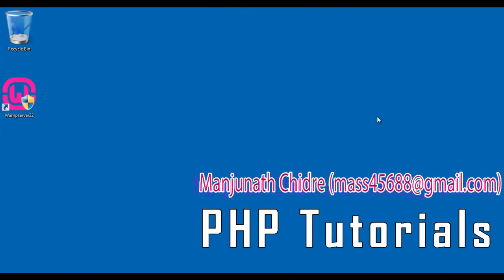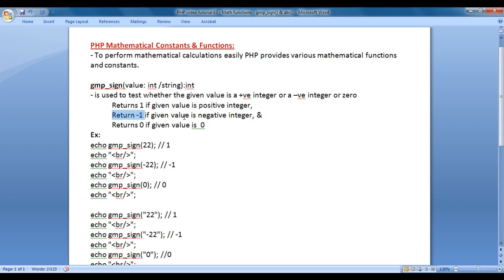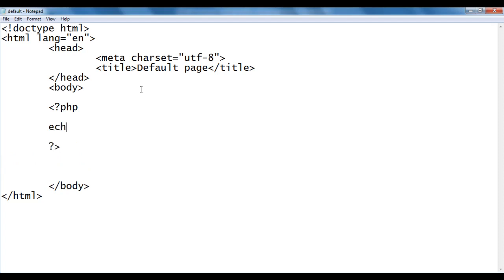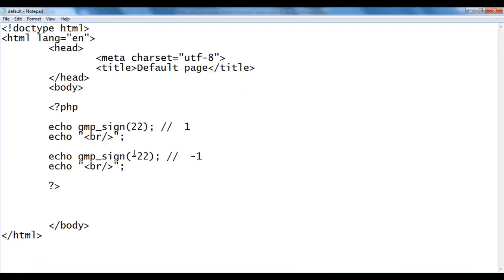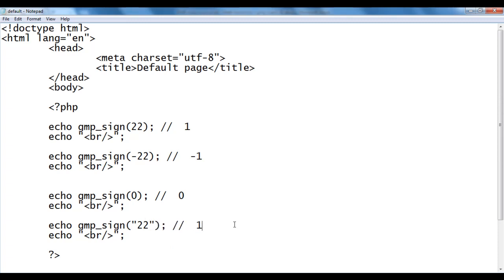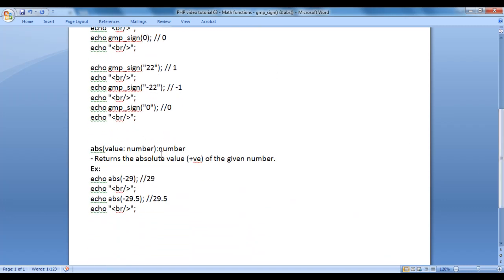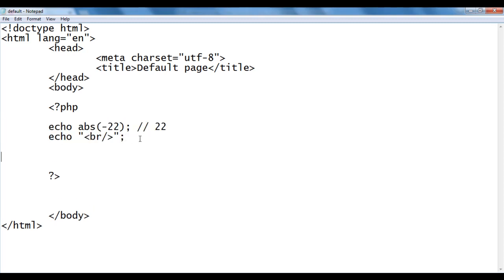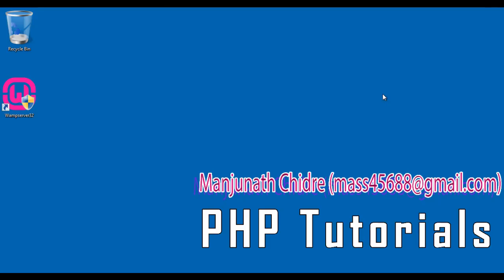PHP Math Functions Part 1- PHP Tutorial 63 🚀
► Get a grasp on PHP math functions with this tutorial on gmp_sign and abs. Learn how to test if a value is positive, negative, or zero with gmp_sign, and discover how to get the absolute value of a number with abs. Clear examples make it easy to understand and apply these functions in your PHP code.